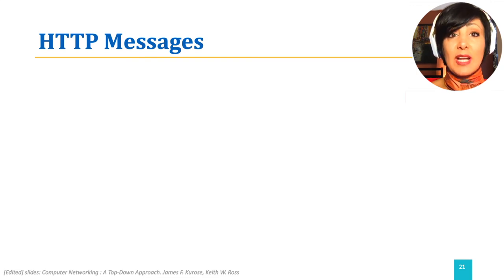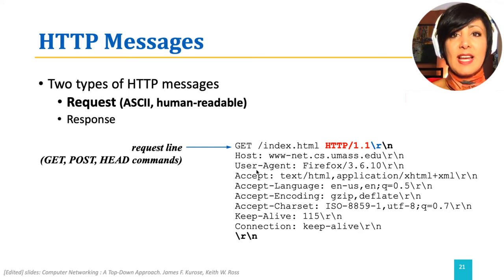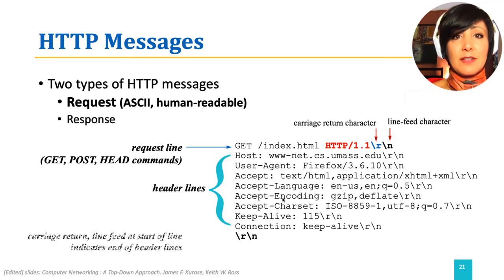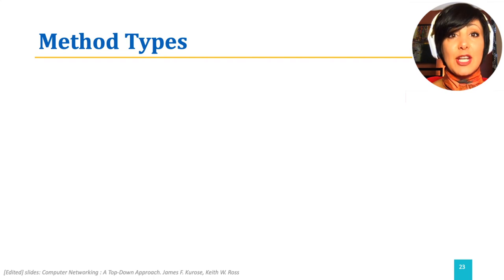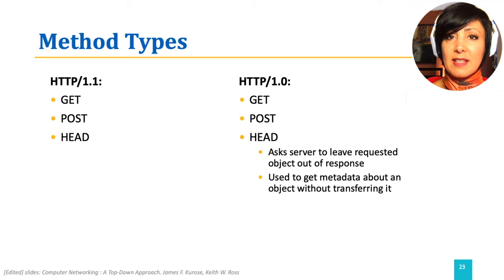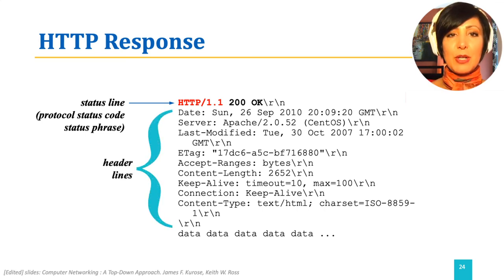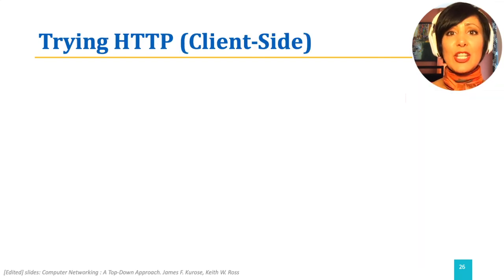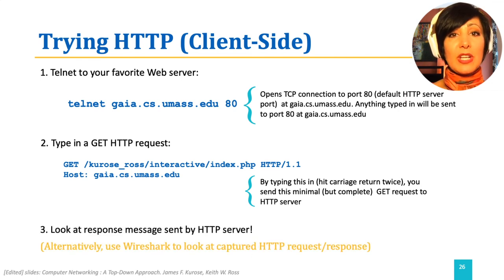ICN:2.3.3.HTTP Messages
Introduction to Computer Networking: Protocol